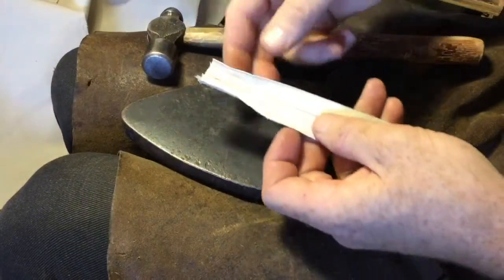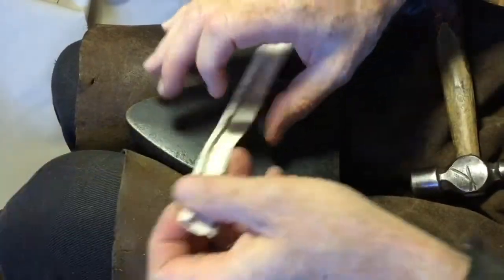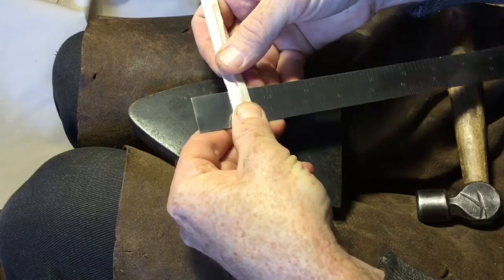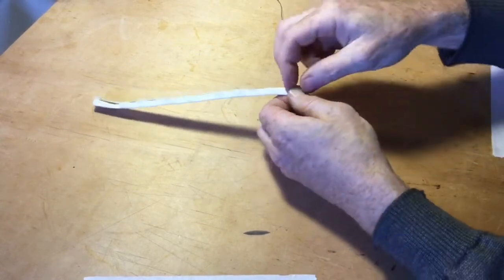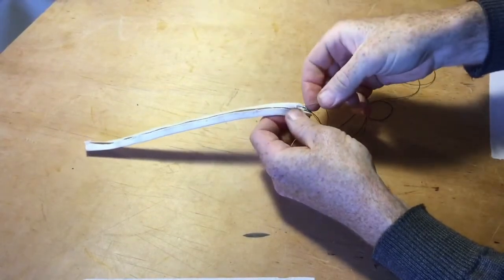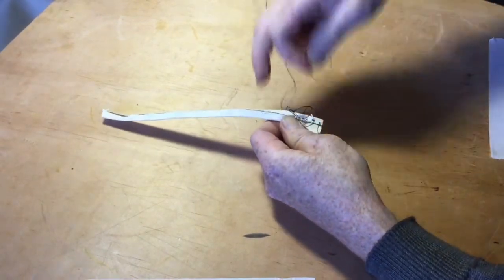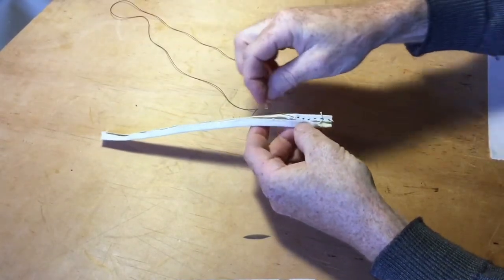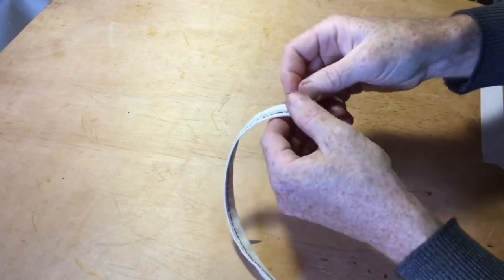Making Lamp Wicks 2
Part 2 of a 3 part series detailing how to make flat wicks for oil lanterns. Apologies for some of the editing; I'm having a bit of trouble with my equipment at the moment.